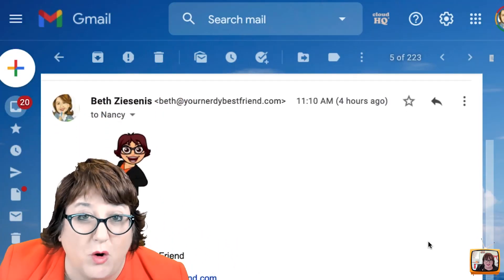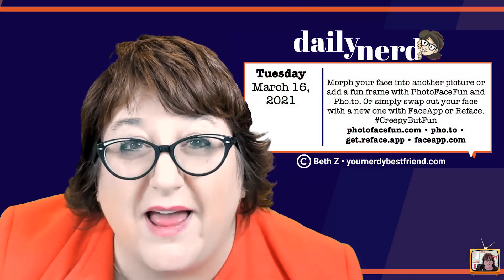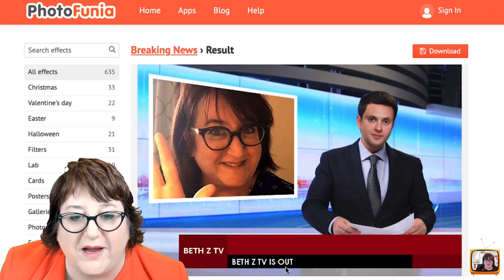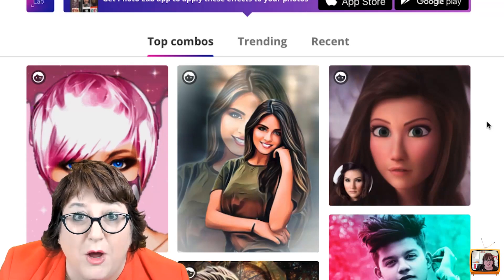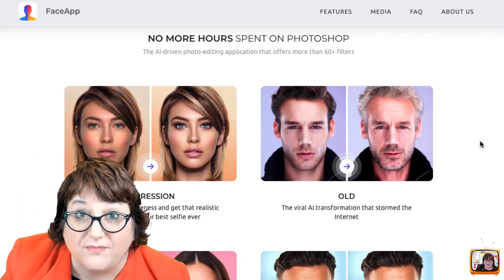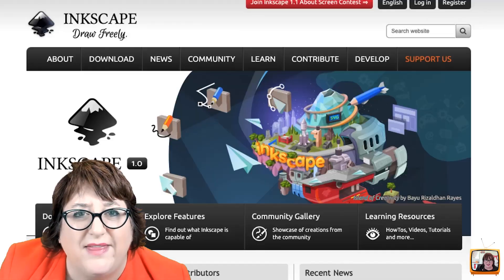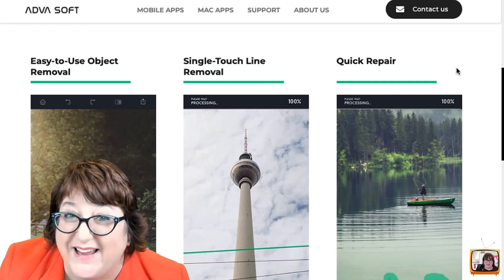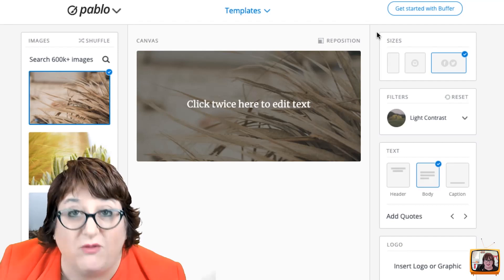Simple Photo Editing and Graphics Apps | Beth Z TV | Episode 11 | March 15-20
Hey folks! This week we're talking about some fun, yet simple, photo editing and graphic apps. These are great if you're looking for ways to enhance the photos you post.

Chapters:
00:00 Introduction
00:28 Cartoons
01:42 Photo Editing Tools
05:39 Vector Tools
06:31 Photo Retouching Tools
07:38 Graphic Editor Tools
08:14 Laugh of the Week
08:36 Outro